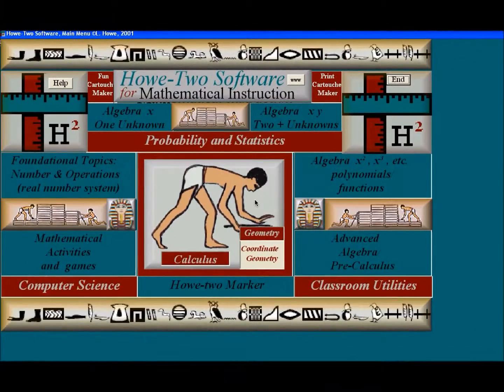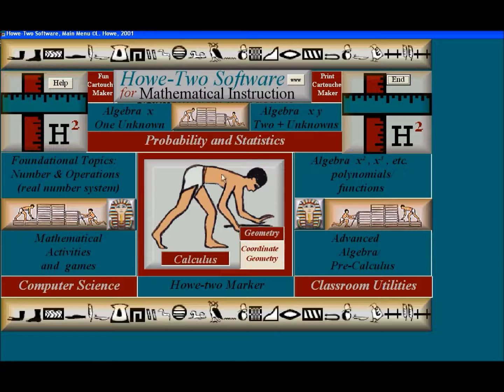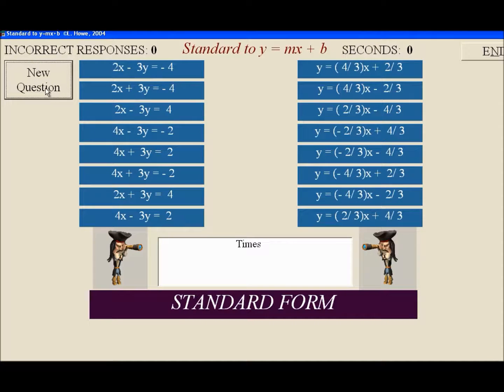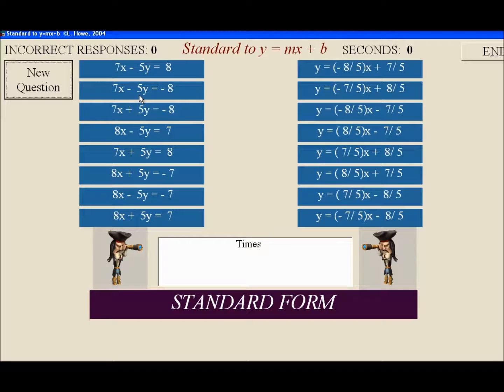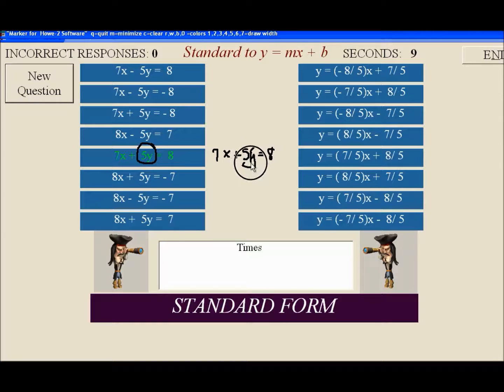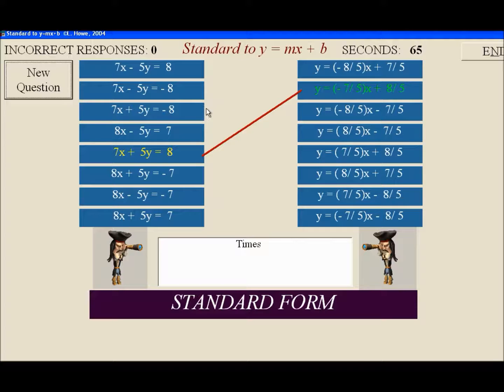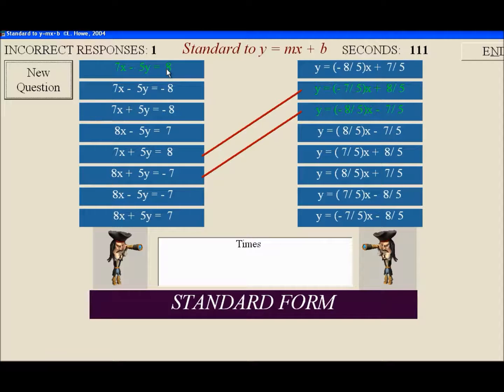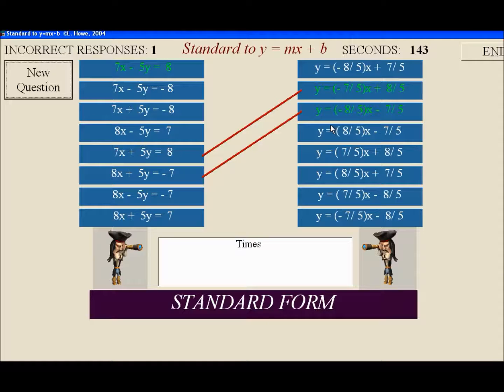standarttomx b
Match equations in standard form with those in y = mx + b form.  This program references the Howe-Two Program Standard Form